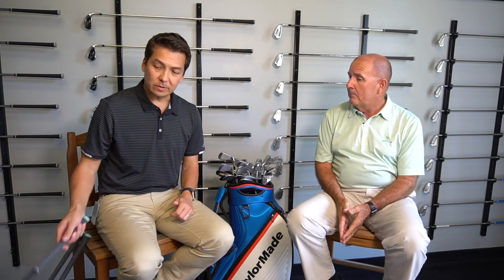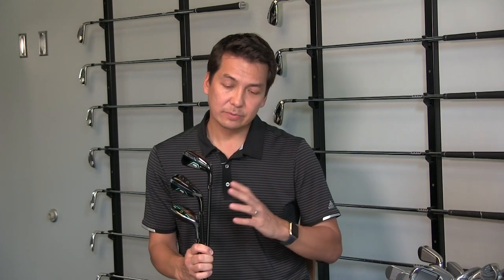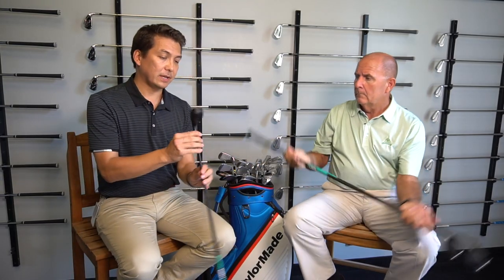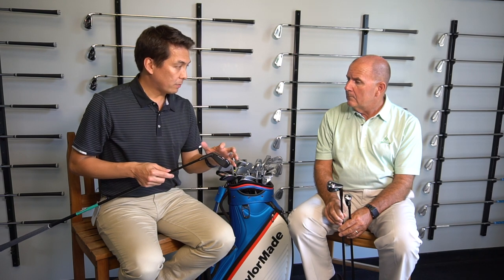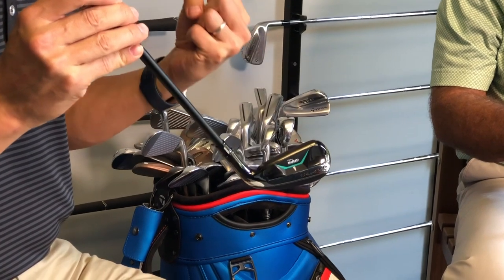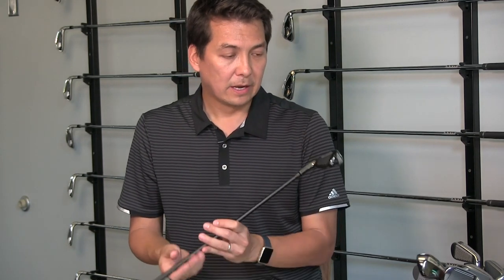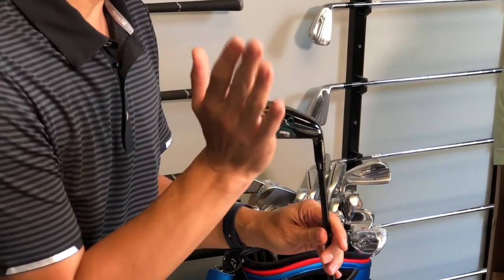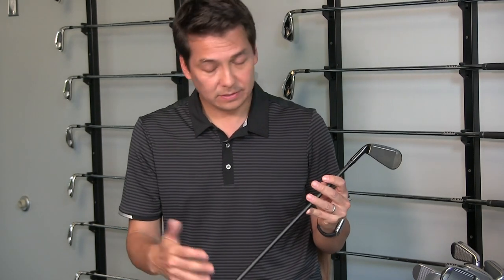TaylorMade GAPR Lo, Mid & Hi | First Look at The Kingdom Carlsbad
Worldwide Golf Shops sits down with Tomo Bystedt, Senior Director of Metalwoods Product Creation at TaylorMade Golf, where he presented TaylorMade's new GAPR metalwoods. GAPR introduces a new category of golf club, designed to fill the gap between your longest playable iron and your shortest metalwood. Now featuring three unique shapes (GAPR HI, MID, and LO)

Worldwide Golf Shops, parent company to Roger Dunn Golf Shops, Edwin Watts Golf Shops, Golfer's Warehouse, The Golf Mart ,Van's Golf Shops and Uinta Golf, has been in business over 50 years and is one of the nation's largest discount golf equipment retailers, with more than 87  stores in 18 states. Our goal is to have our customers completely satisfied with their equipment purchases and we are famous for our 90 Day, 100% Satisfaction Guarantee.